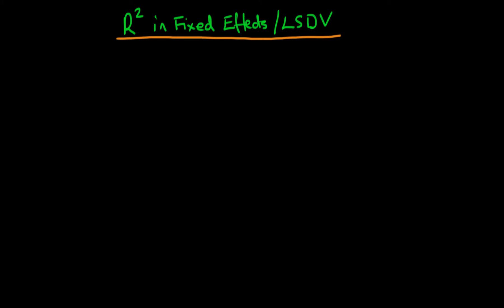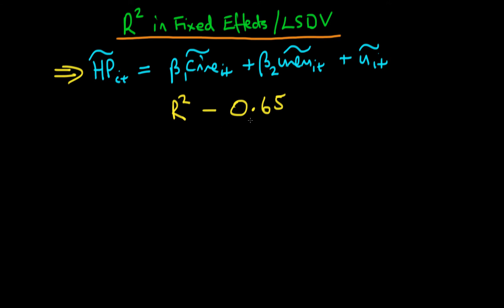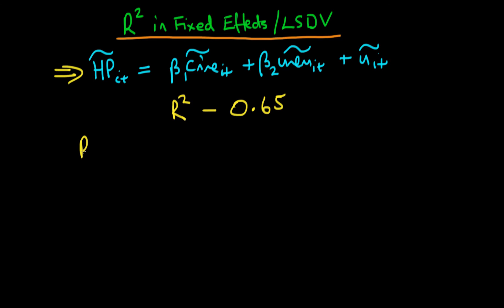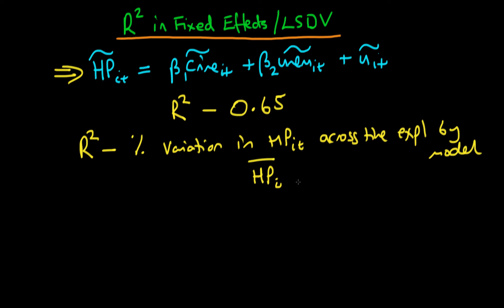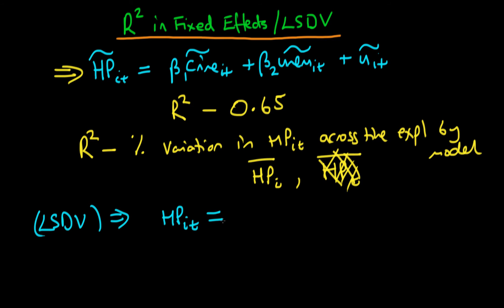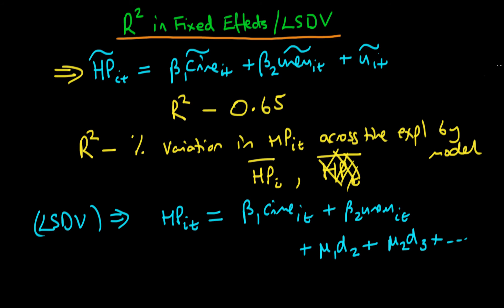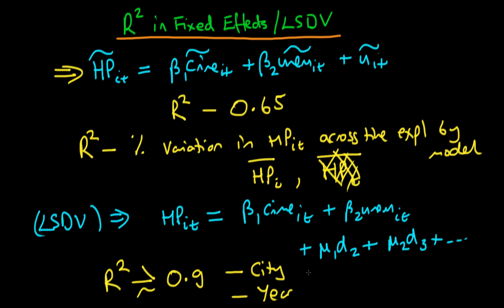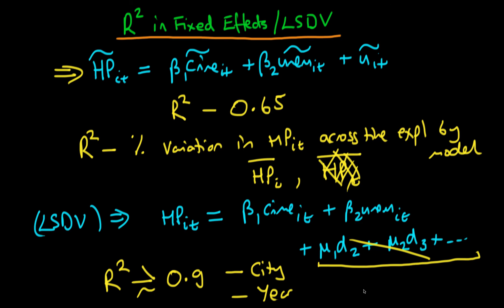The concept of R-Squared in Fixed Effects and LSDV estimators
This video explains the concept of R-squared in Fixed Effects and LSDV estimators for panel models.